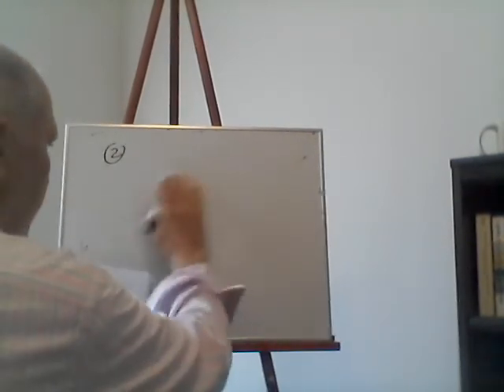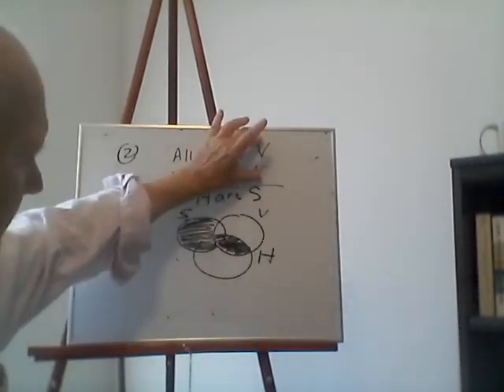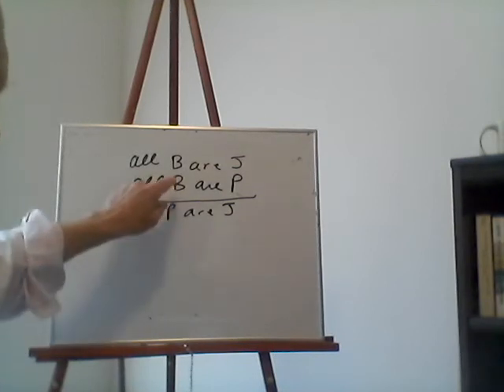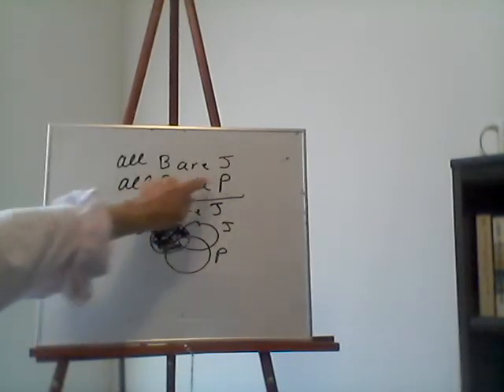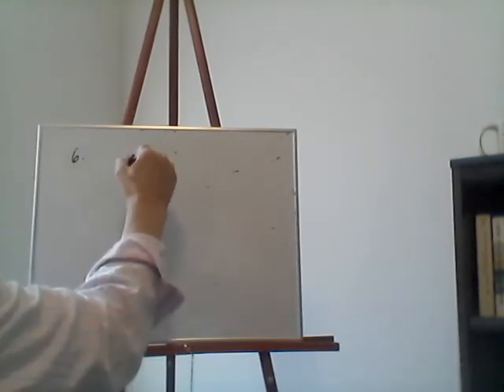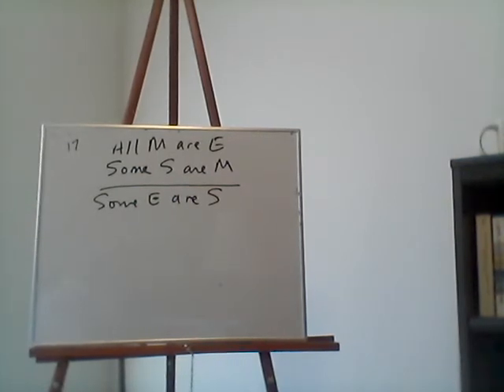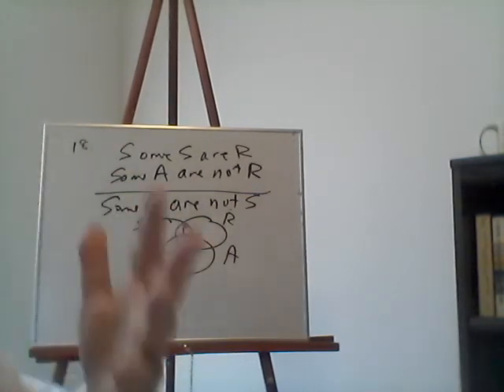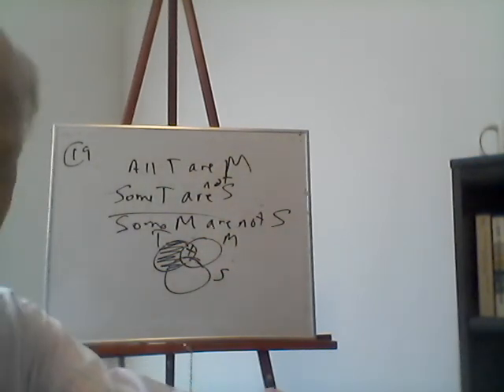Sample Final Exam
Venn diagrams on the sample final exam